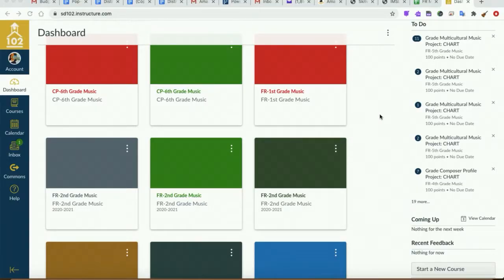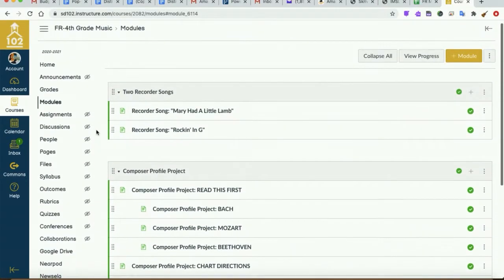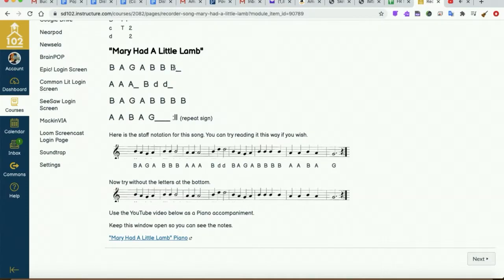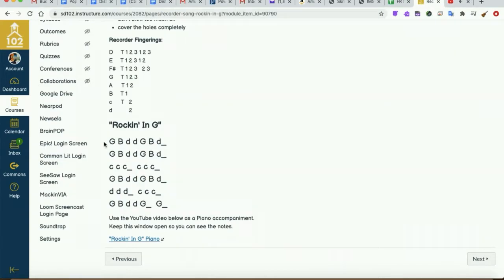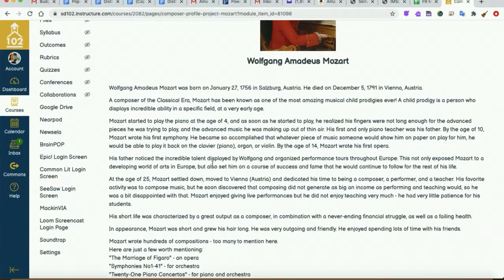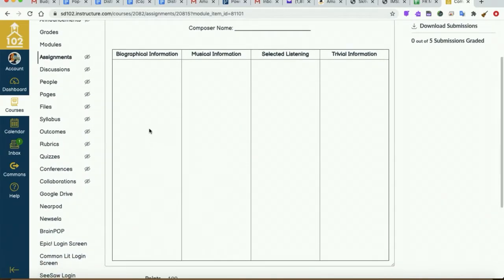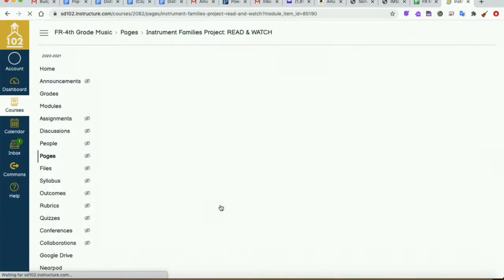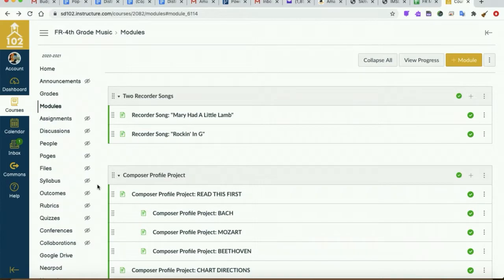Music Class Canvas Projects 4th Grade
Here is what my students in 4th grade have been doing in Music class on Canvas, during the last four weeks. Lots of work, lots of challenges, and lots of fun!